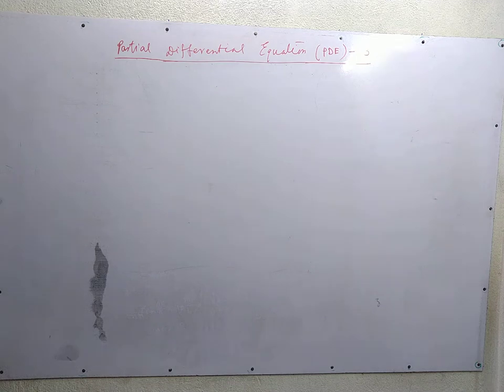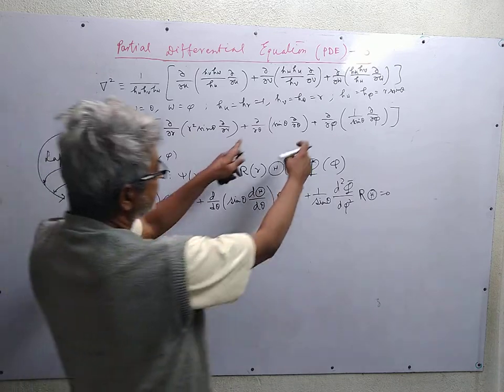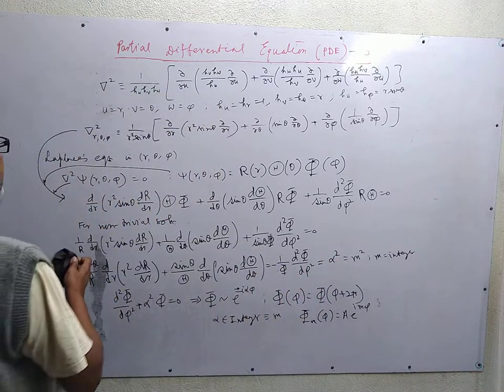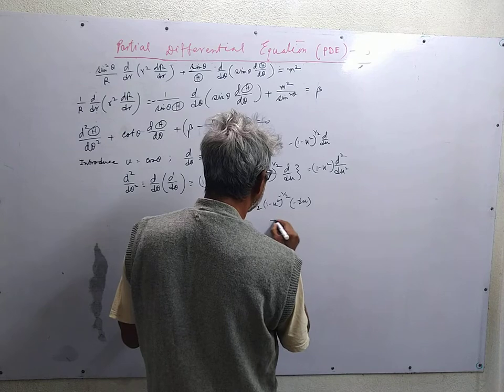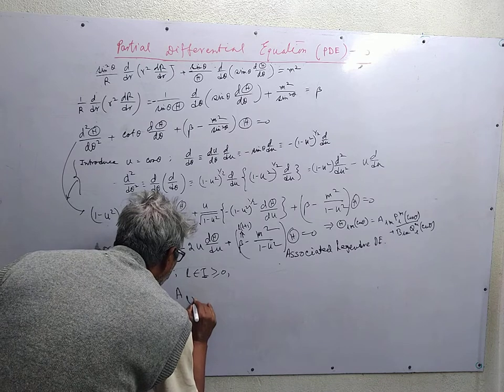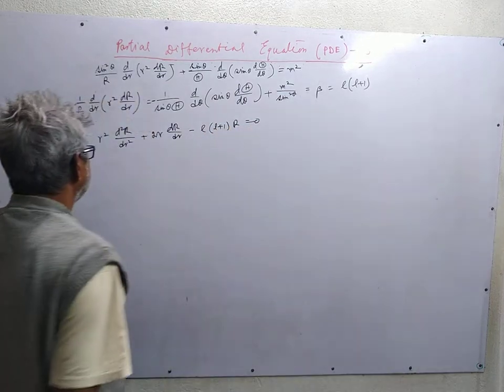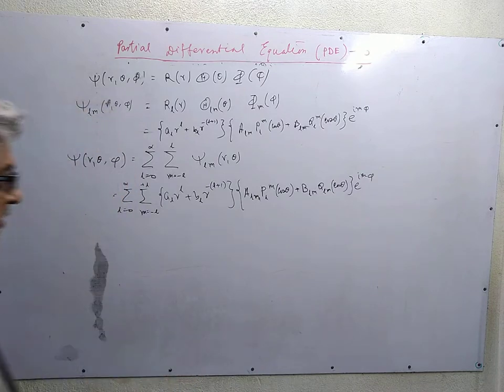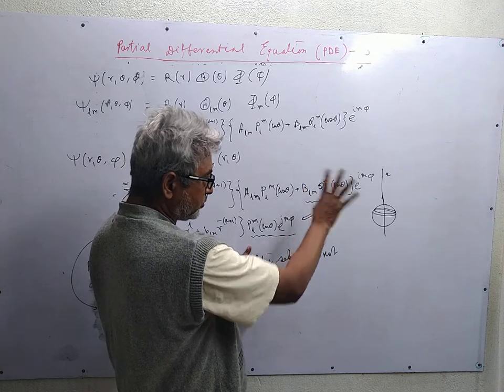Partial Differential Equation-03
Solution of Laplace's equation in spherical polar coordinates using seperation of variables technique